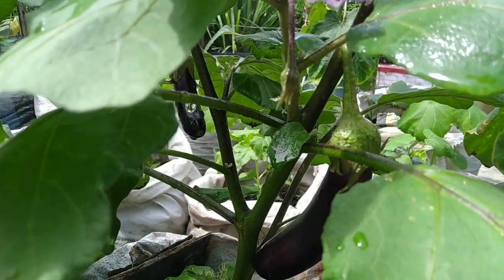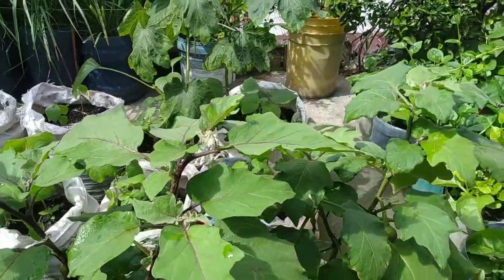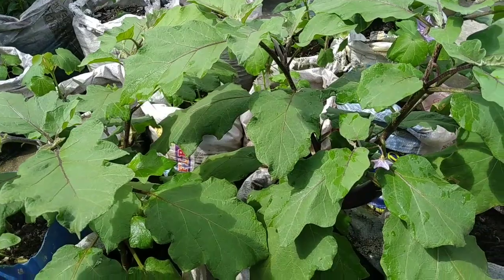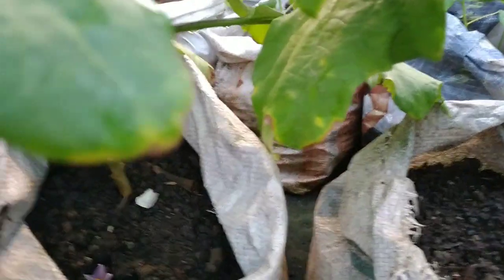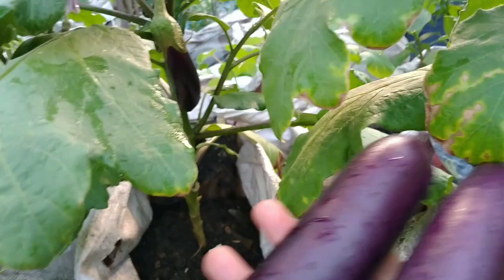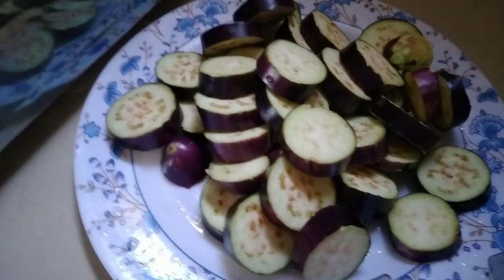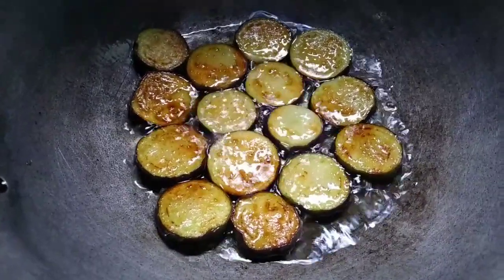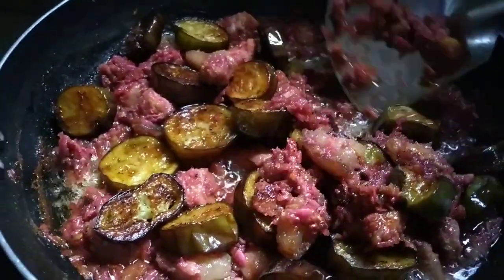VLOG #74: GANITO PALA ANG MASARAP NA LUTO SA TALONG. LUTUIN NIYO NA RIN!